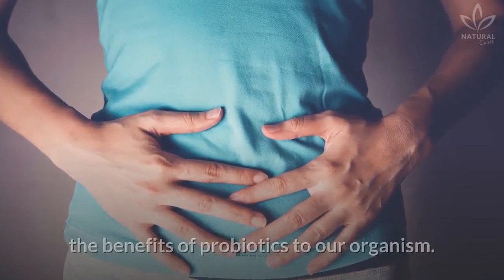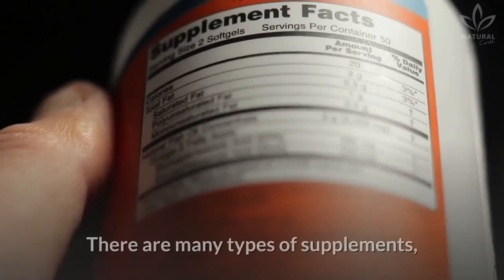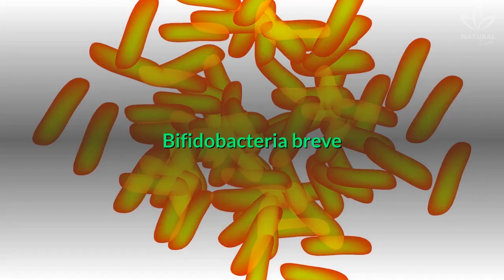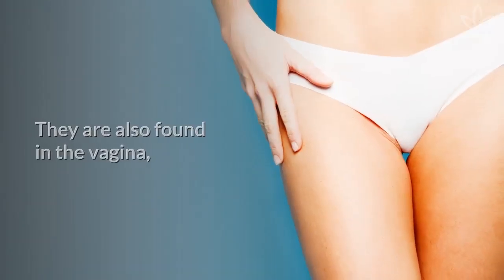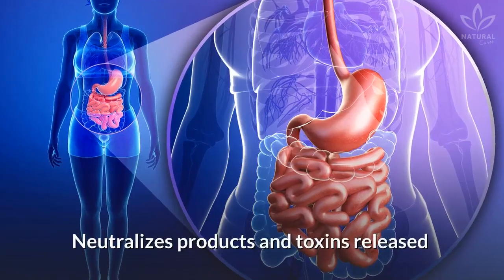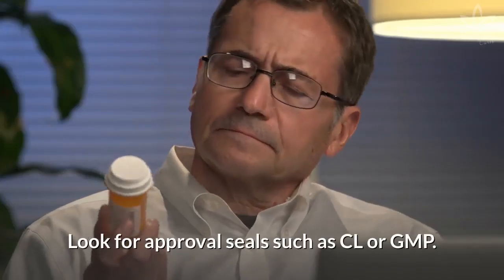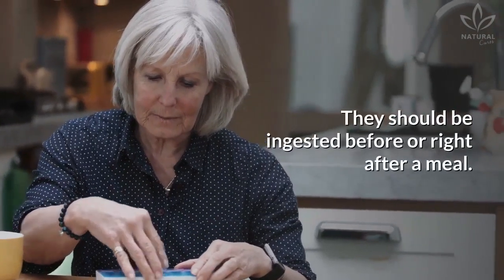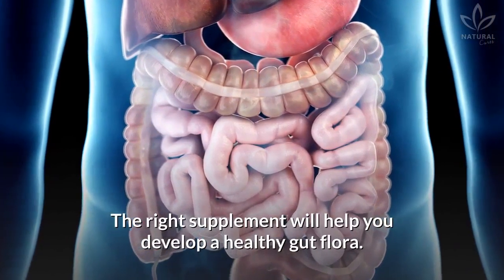Probiotics: How To Choose The Right Ones For You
Have you been wondering what is a good probiotic? The best probiotic supplement has multiple strains of effective bacteria in a dosage potent enough to give you results.

Recently on the channel we learned about the benefits of probiotics to our organism.

Besides the foods we talked about in the last video about them, did you know that you can get probiotics from capsules?

Yes, and it is also possible to consume probiotics through liquids or sachets  that need to be diluted in water or juice.

There are many brands sold in drugstores.

There are many types of supplements, many of which include from 1 or up to 10 different probiotics.

Want to know the important ones?

Bifidobacteria animalis
Bifidobacteria bifidum
Bifidobacteria breve
Bifidobacteria longum
Lactobacillus acidophilus
Lactobacillus reuteri
Lactobacillus rhamnosus
Lactobacillus fermentum

But pay attention to some supplements that are nothing more than false advertisement.

Before buying a supplement, ask your doctor or nutritionist what are the best options for your specific case, and remember:

Look for approval seals such as CL or GMP. The CL seal stands for Consumer Lab, and indicates that the product was tested for purity, strength and safety. GMP means Good Manufacturing Practices.

Most of the time, high quality probiotic supplements are seen as safe and offer few side effects to most people.

Besides taking supplements, it's also important to keep a healthy diet, rich in fiber, which is the main food for probiotics. The right supplement will help you develop a healthy gut flora.